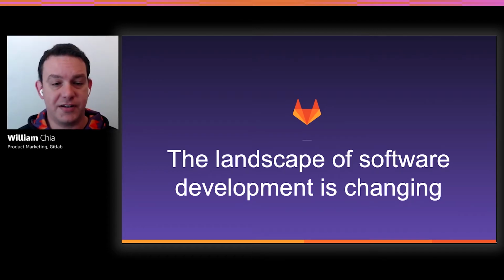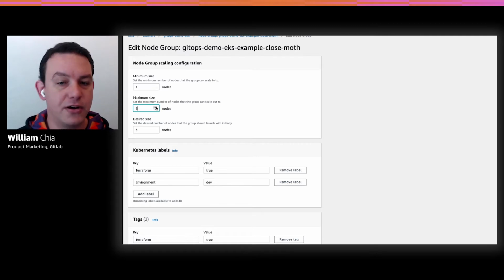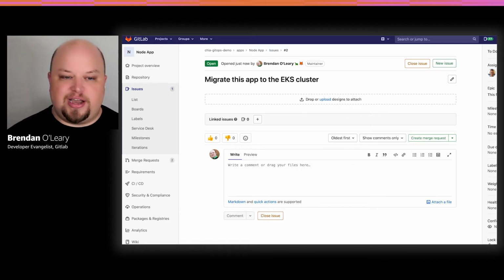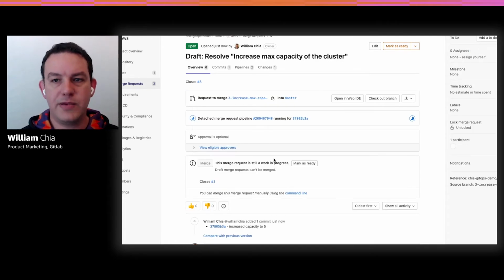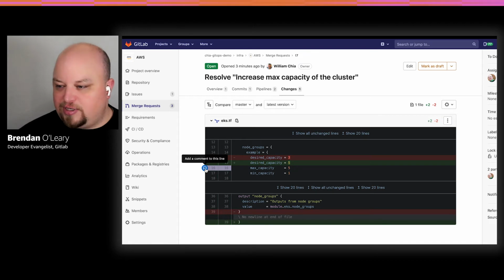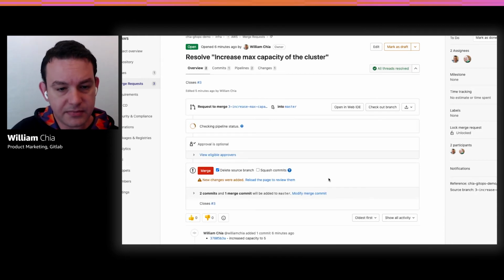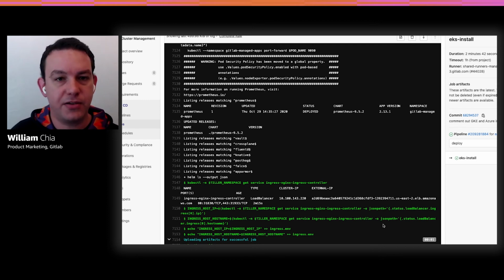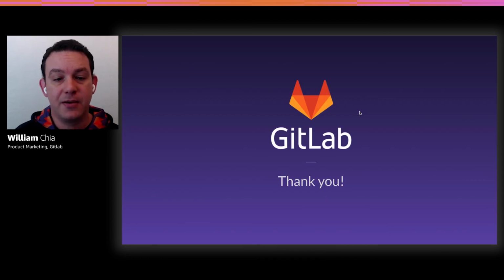AWS re:Invent 2020: Up-level your AWS infrastructure automation with GitOps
GitOps is being adopted by organizations that want to manage the ever-increasing complexity and sophistication of today’s workloads. With GitOps, they can increase the pace of innovation while maintaining enterprise-level security and compliance. In this session, learn how to use GitOps principles like version control, code review, and CI/CD to manage collaboration and compliance in almost any environment, from legacy systems to sophisticated cloud-native microservices. A session demo shows how to use infrastructure as code to manage containers on AWS. Learn how the principles can be applied to any service from AWS Fargate, Amazon ECS, and Amazon EKS to Amazon EC2, AWS Lambda, and VMware on AWS.